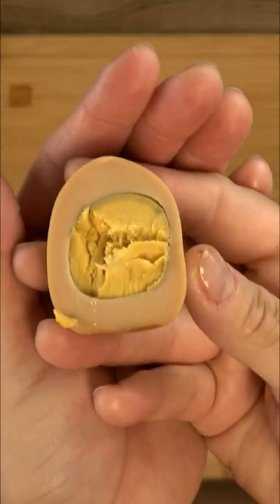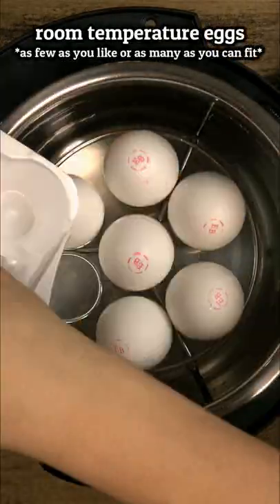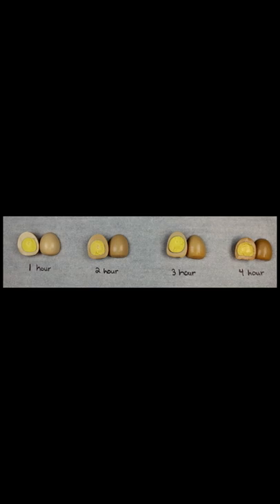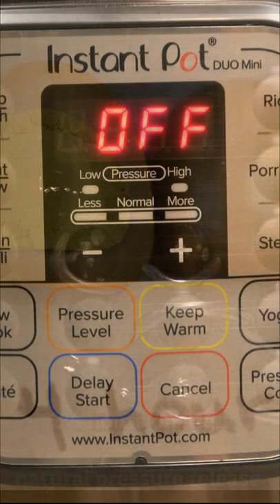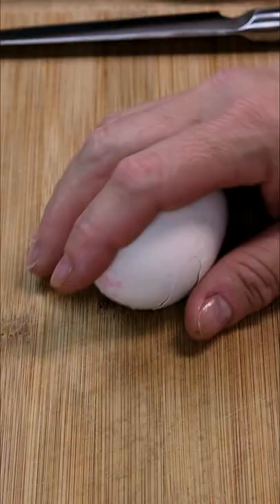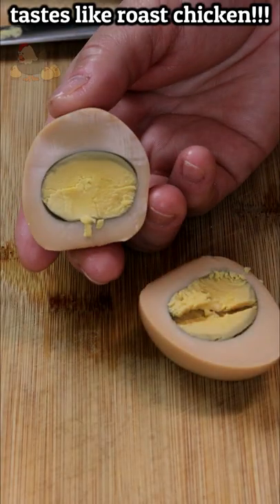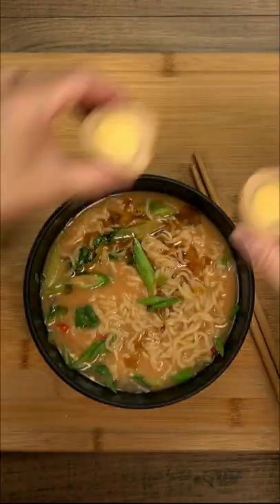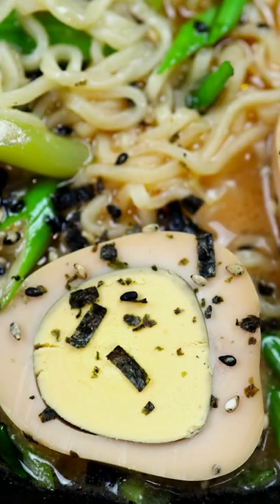Korean Sauna Eggs | Instant Pot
Today’s Ingredients:
8 eggs, room temperature (use as few as you want up to as many as can fit into your pot)
1 cup water (use 1 cup for 3qt pot, 1½ cups for 6qt pot, 2 cups for 8qt pot)

Instructions:
    1. Pour water into the Instant Pot liner and then place the trivet or basket. Place the eggs on top.
    2. Lock and seal the lid and cook on high pressure for 2½ hours followed by a natural pressure release before reopening the lid. [Or choose any length of cooking time between 1 and 4 hours depending on the color and texture you want. Longer times will result in darker eggs, chewier whites, and more roast chicken flavor in the yolks.]
    3. Either use an ice bath or allow the eggs to cool on the counter long enough for you to handle. Peel and ENJOY!